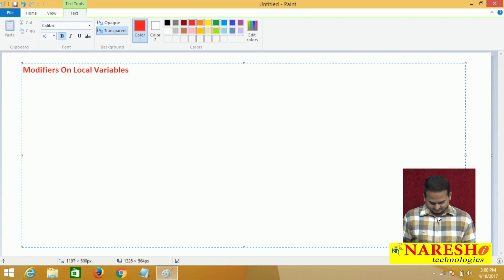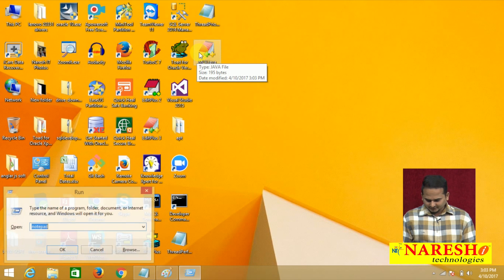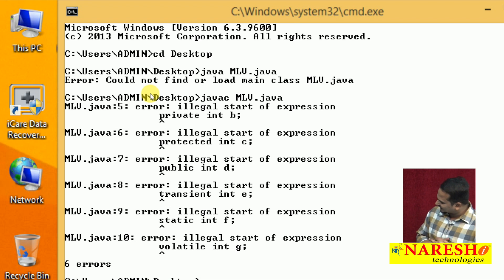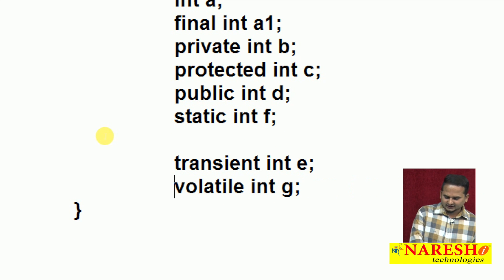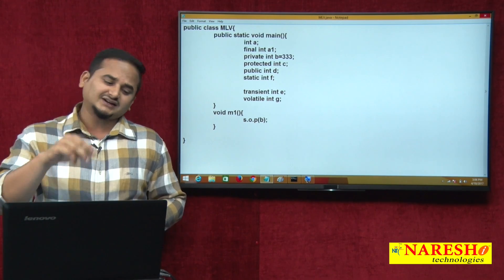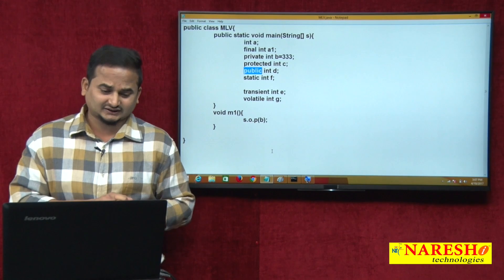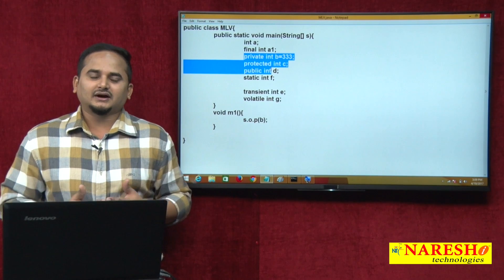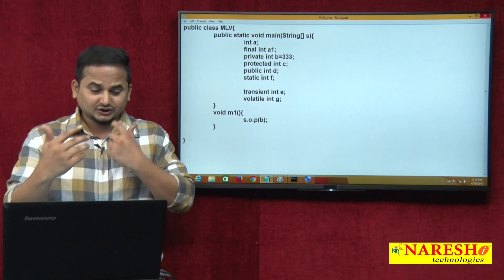What is Property or Variable in Java Part 16 | Core Java Tutorial | Mr. Ramachandra